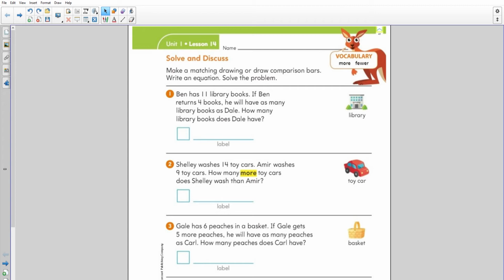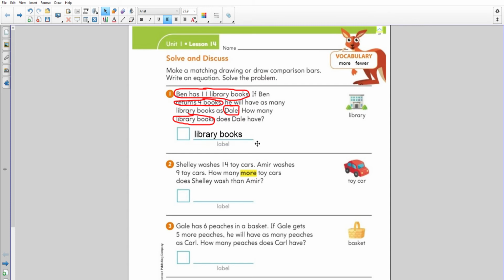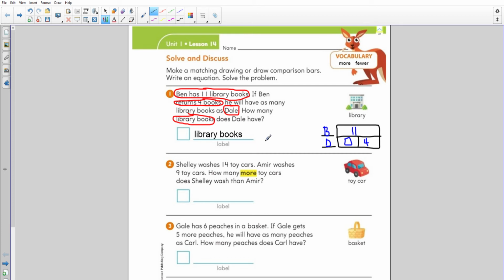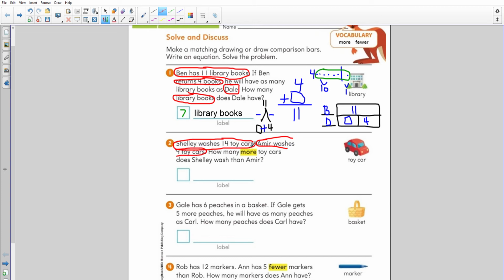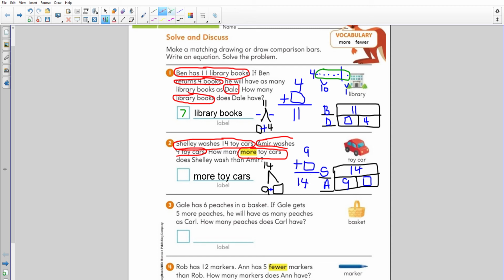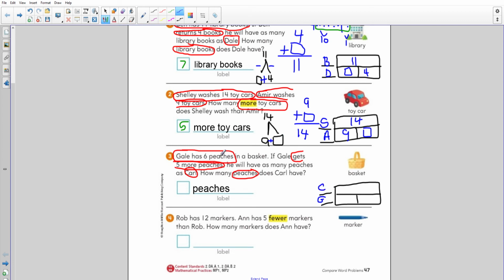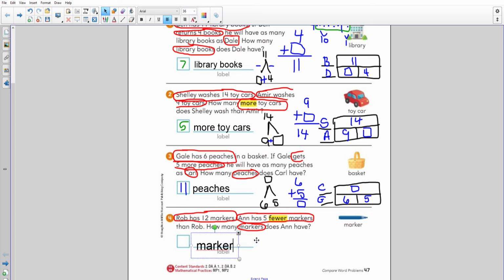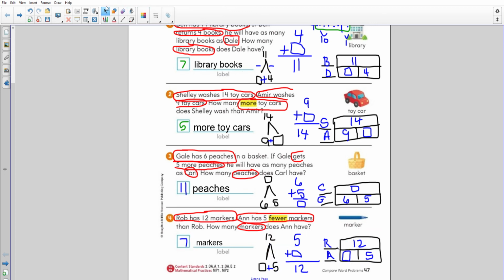Unit 1 Lesson 14 Comparison Bars Story Problems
Using comparison bar drawings to help solve comparison story problems with numbers within 20